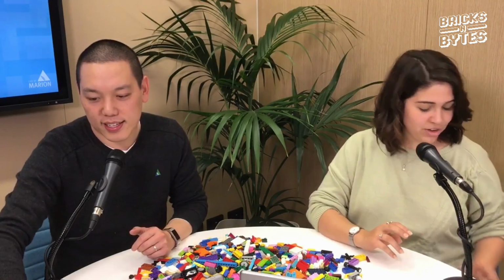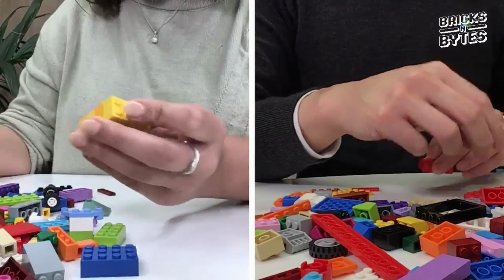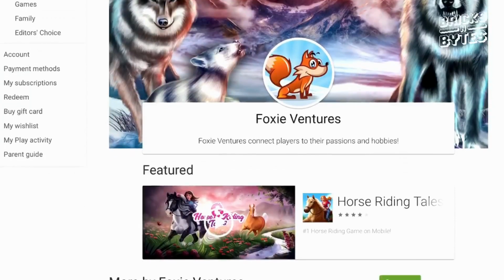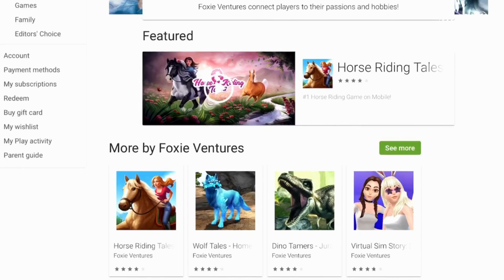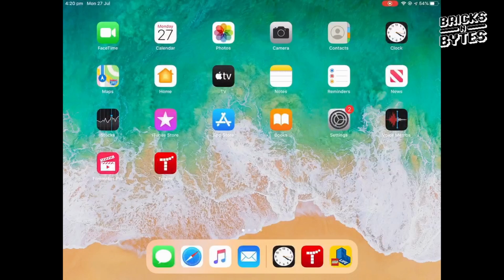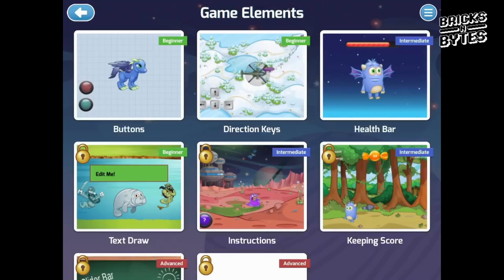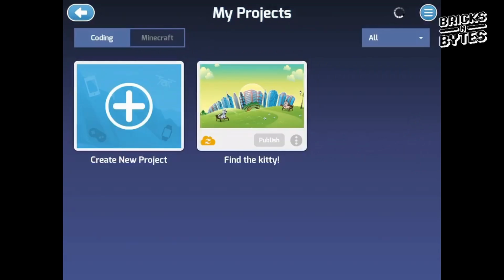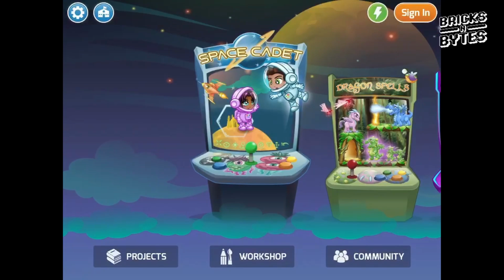Bricks N Bytes: Making mobile games, build a LEGO memory game and code with Tynker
Steve from Foxie Ventures talks to us about how they make games. Learn how to build a memory game from LEGO bricks with Ben and get coding with Tynker Coding for Kids with Emma.